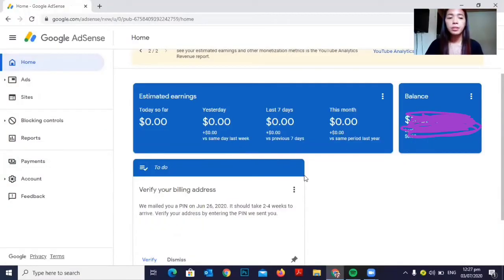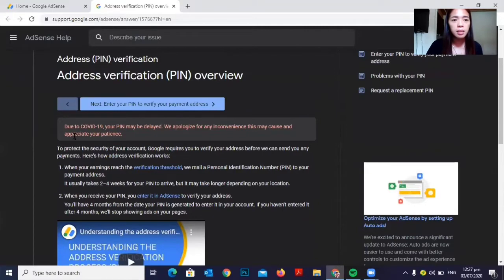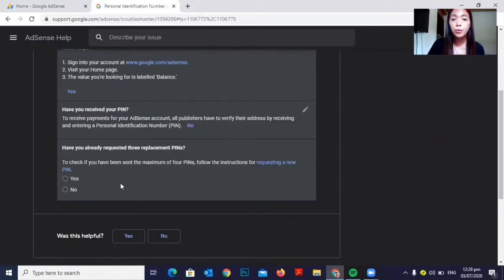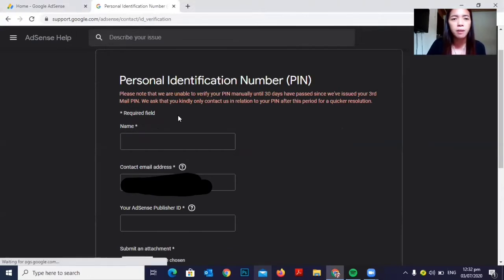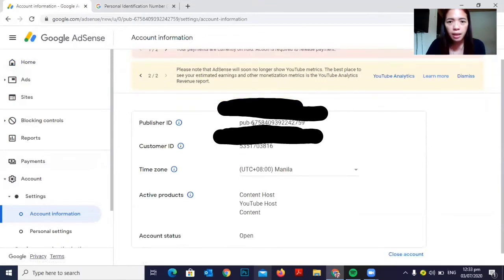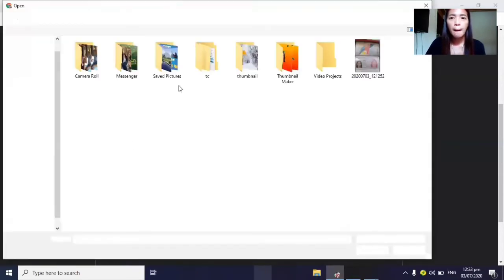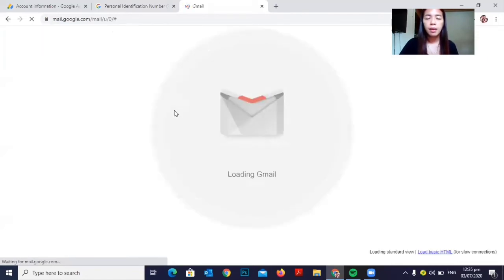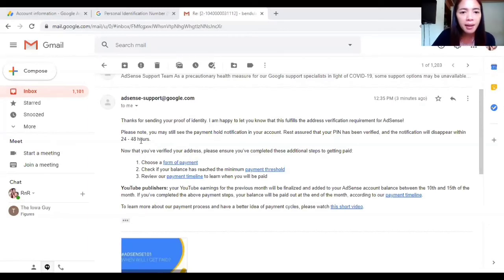HOW I VERIFY GOOGLE ADSENSE WITHOUT PIN||TUTORIAL||RnR VLOGS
Hi everyone!. Thus video is all about On how to verify you google adsense without your PIN yet. Curious on how to do it? Feel free to watch this video and Ill make it sure you will learn something from this.